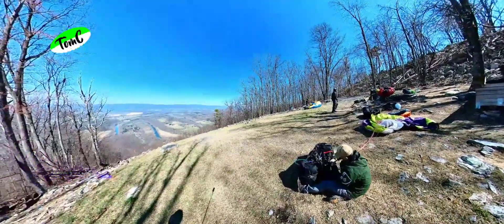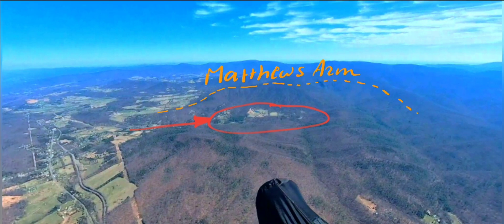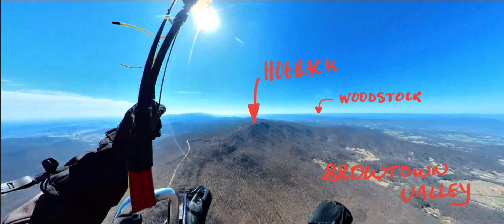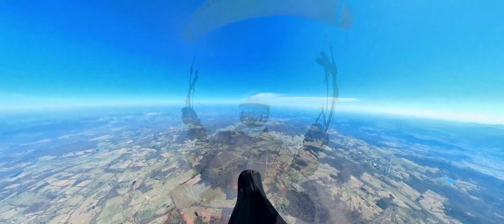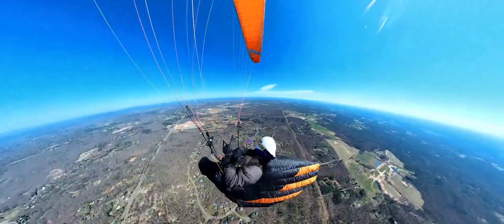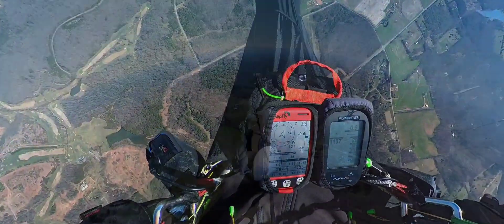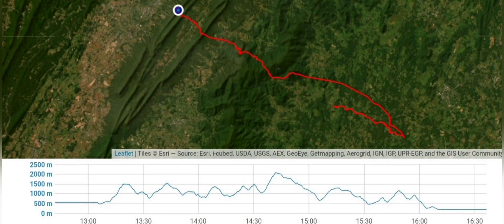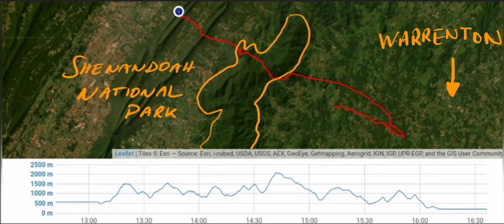2023 Spring TomC Paragliding - The Amissville XC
In early Spring 2023, I punched through the inversion at Woodstock Tower and flew all the way to Amissville, VA.
Follow along with me flying over the Shenandoah National Park with some tips where to find the good thermals to cross the mountains.